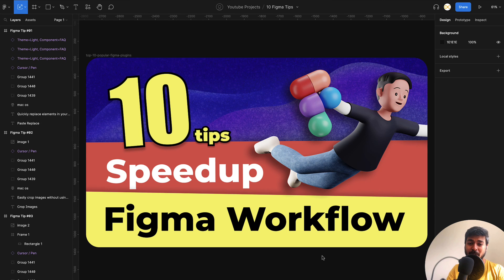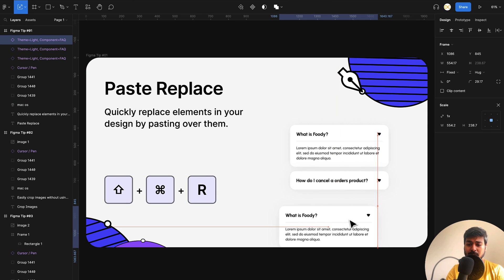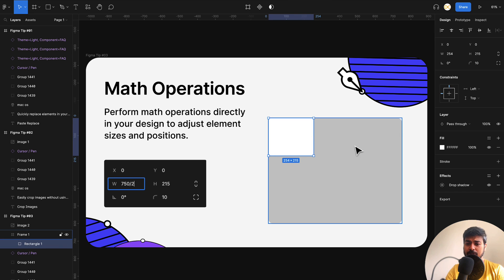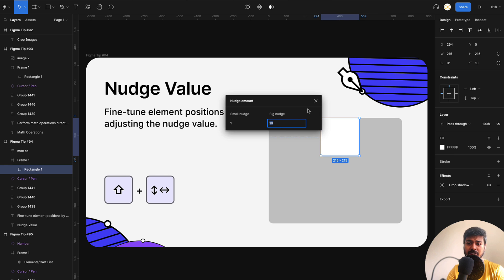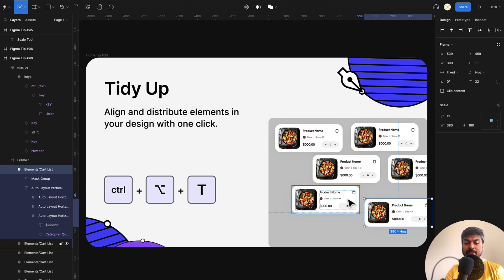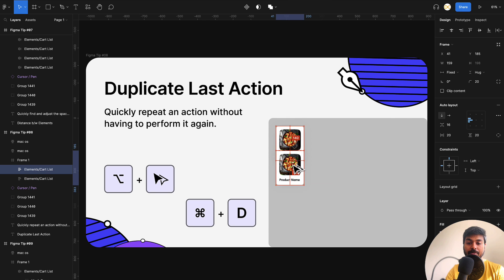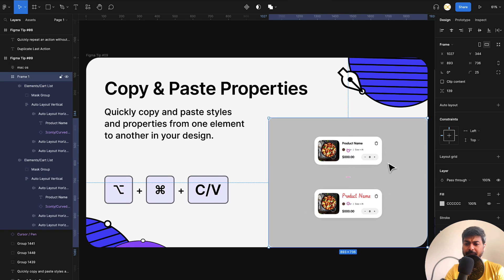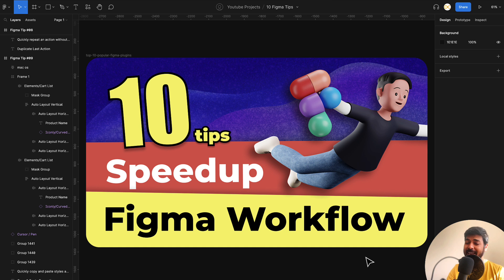10 tips & tricks to design 10x faster in Figma - Part 1 | Figma Tutorial 2024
Are you tired of spending hours working on Figma designs? Do you want to learn how to be more efficient and productive in your workflow? Look no further than this video! In this tutorial, we'll be sharing 10 simple tips that will help you work 10x faster in Figma.

⏱️Timestamps:
0:00 - Intro
0:31 - Tip #1
1:11 - Tip #2
1:40 - Tip #3
2:18 - Tip #4
2:53 - Tip #5
3:38 - Tip #6
4:02 - Tip #7
4:28 - Tip #8
5:03 - Tip #9
5:49 - Tip #10